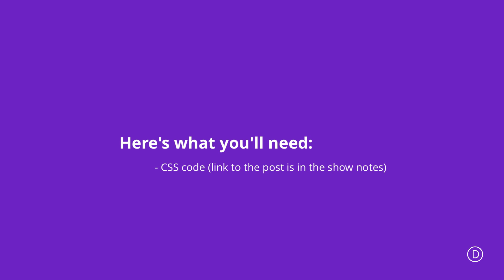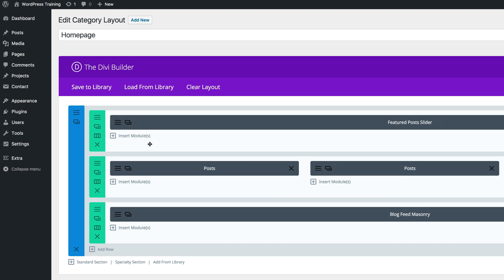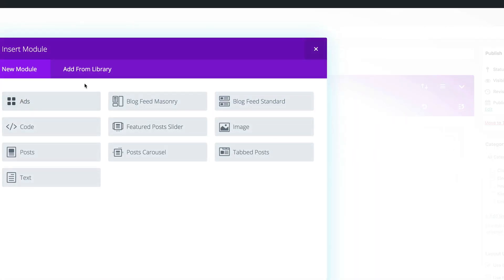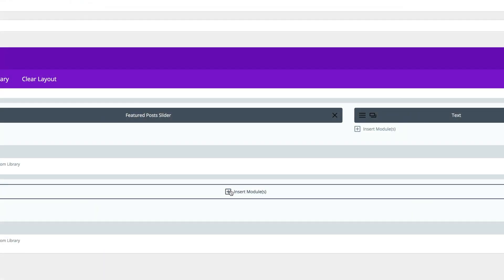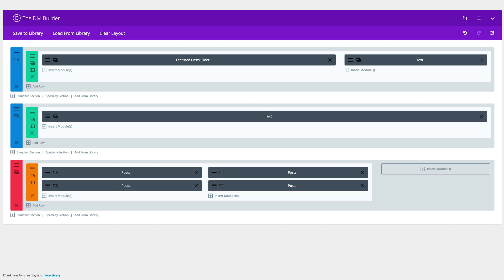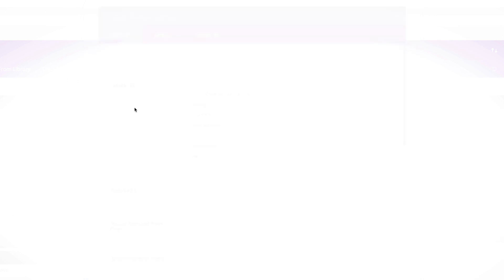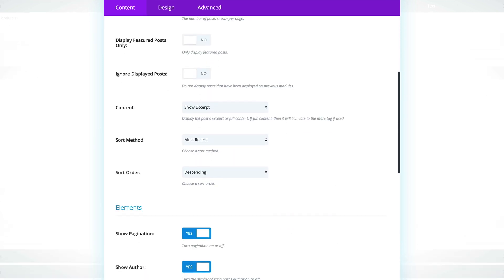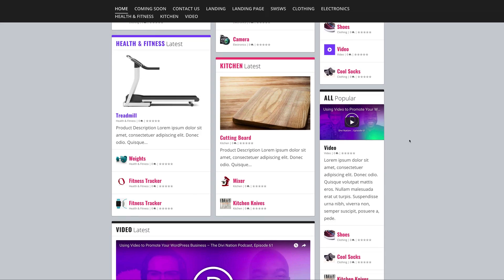Building a Product Review Site with Extra – Part 3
Welcome to part 3 of this 4 part series on how to develop a product review site using Extra. If you are racking your brain on how to get started with developing a product review site, this series is for you.

With its built-in review functionality and smart post categorization, Extra is specially equipped to create great looking reviews, product post templates, mega menus, and category layouts in minutes. Join me as we explore the power of Extra.